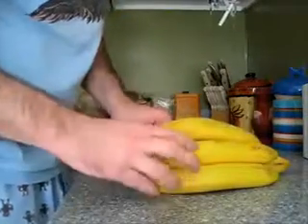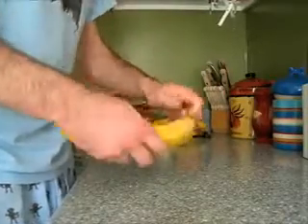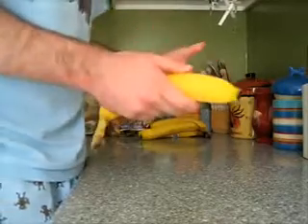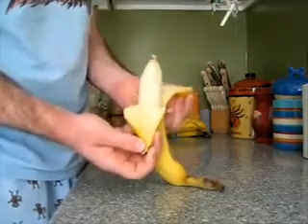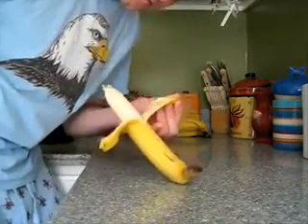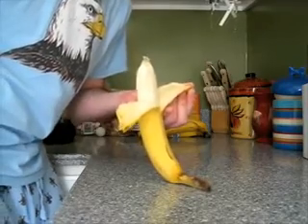440 Open a banana like a monkey B